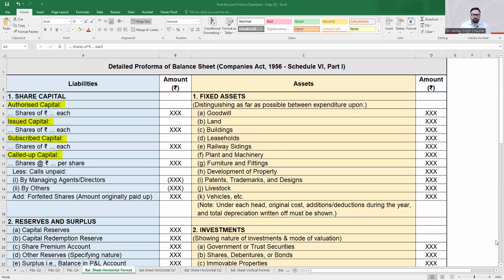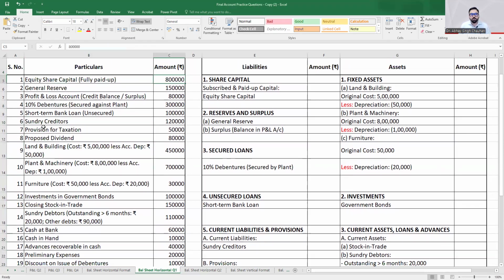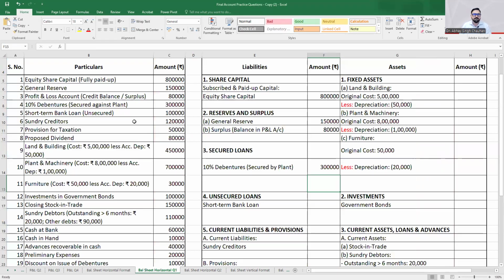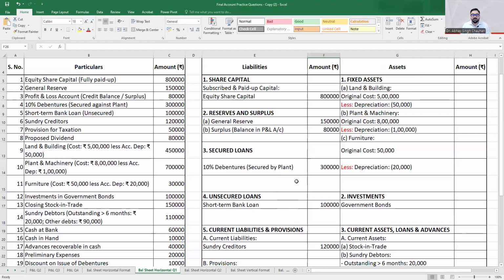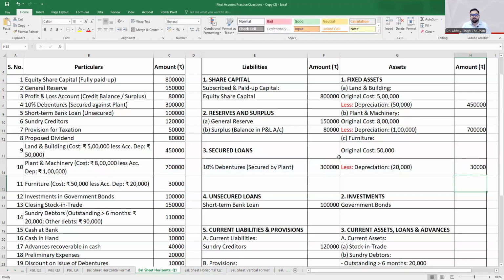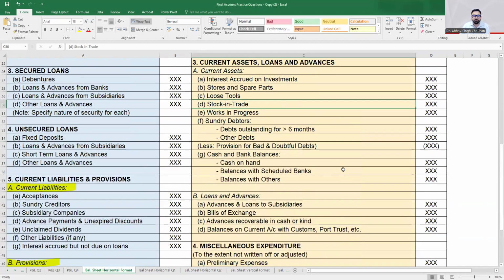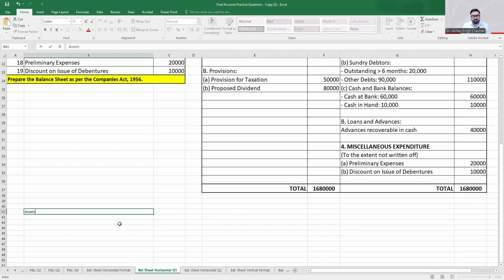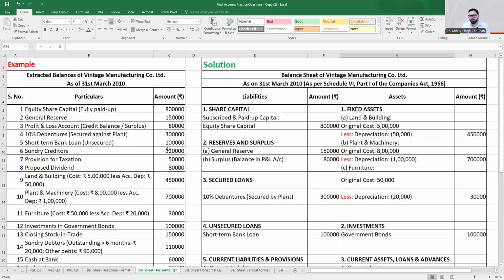Balance Sheet Solved Example | Companies Act 1956 Schedule VI (Step-by-Step Explanation)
In this video, we explain how to prepare a Balance Sheet step-by-step using a solved example based on Schedule VI of the Companies Act, 1956. The entire concept is explained in very simple English, so even students from non-finance or non-commerce backgrounds can easily understand it.

Using the example of Vintage Manufacturing Co. Ltd., we walk through each item and show how to correctly classify it into Assets and Liabilities while preparing the Balance Sheet.

In this lecture, you will learn:

• What a Balance Sheet is and why it is prepared
• Understanding the Accounting Equation (Assets = Equity + Liabilities)
• How to classify items under Share Capital
• Meaning of Reserves and Surplus
• Difference between Secured Loans and Unsecured Loans
• Understanding Current Liabilities and Provisions
• Explanation of Fixed Assets such as Land, Buildings, Plant & Machinery, and Furniture
• How to show Investments in Government Bonds
• Classification of Current Assets like Stock, Debtors, Cash and Bank Balances
• Understanding Loans and Advances
• Meaning of Miscellaneous Expenditure such as Preliminary Expenses and Discount on Issue of Debentures

This video also explains:

✔ Why understanding the Balance Sheet is important
✔ Which law this format belongs to (Companies Act, 1956)
✔ How the format changed under the Companies Act, 2013
✔ Whether companies still use this format today
✔ How investors and managers use Balance Sheets to analyze a company

This lecture is useful for:

✔ B.Com / BBA students
✔ CA / CMA / CS Foundation level
✔ Beginners who want to understand accounting concepts easily